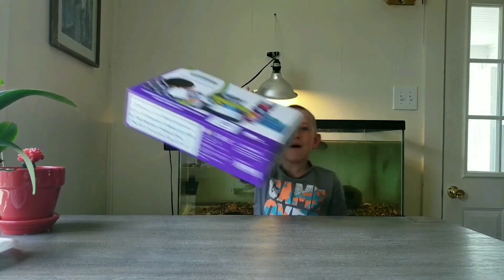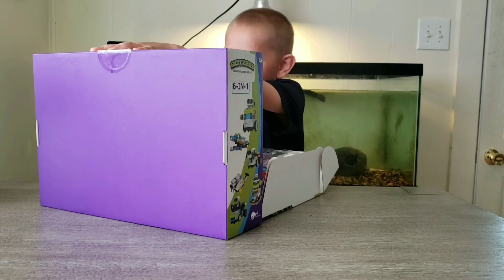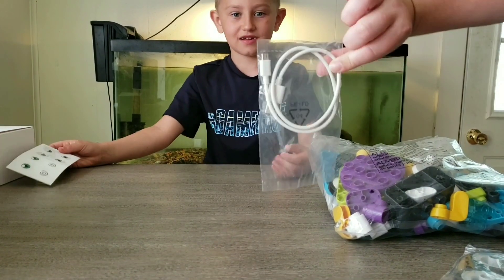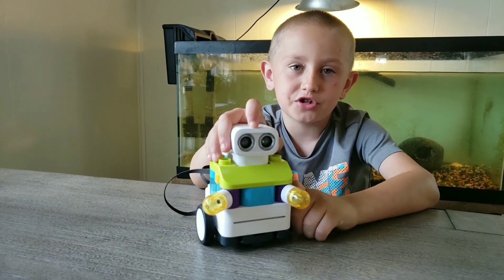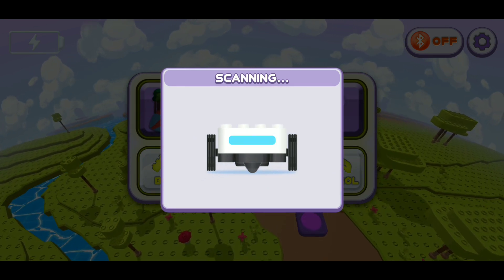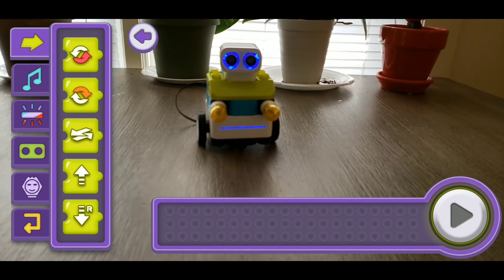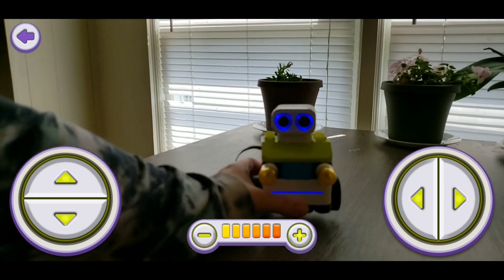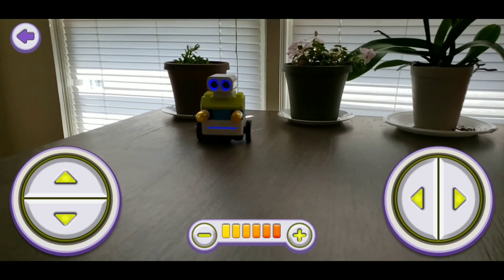BOTZEES by Pai Technology GIVEAWAY | ENDED!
Hey guys!!

Have you ever heard of Botzees? If you havent.. you're missing out!

We all know kids will be getting a lot of screen time this summer, but that doesnt have to be a bad thing with this augmented reality game!

Children will learn how to build, code and use their wildest imagination creating their very own Botzee to play with it!

Would you love the chance to win this?? See the details on how to enter below 👇👇

1. Subscribe to our channel and also subscribe to Pai Technology (their link is below) all subscriptions must be public by the end of the giveaway to have the chance to win!

3. follow us and PaiTechnology on IG

The winner will be announced on June 27th!

If you are unable to enter, you can still order one!

We are so happy to have partnered up with Pai Technology to introduce this awesome toy and thank you so much for sponsoring this giveaway!

Good luck to all who enter!